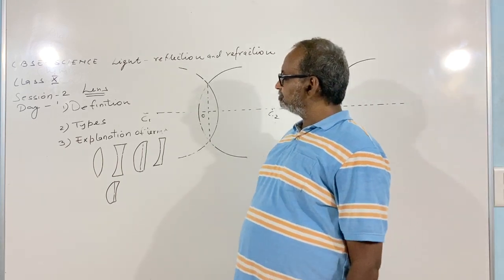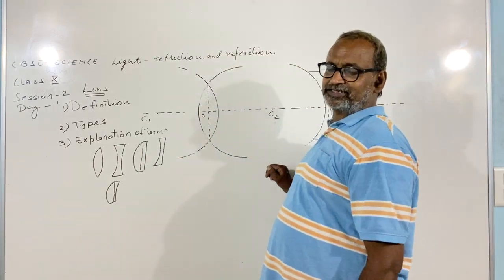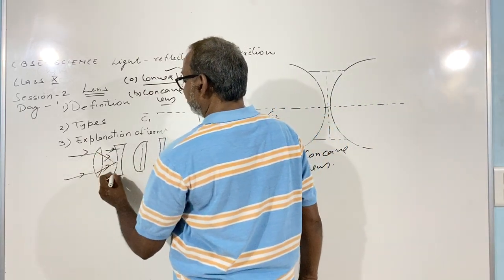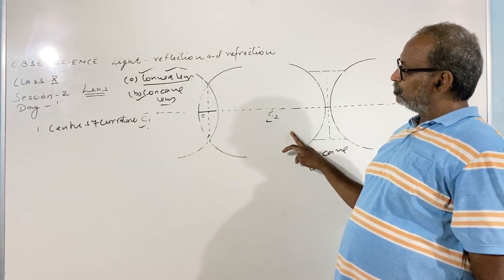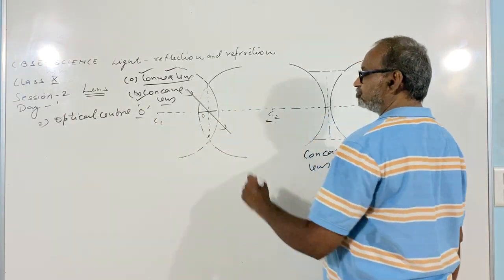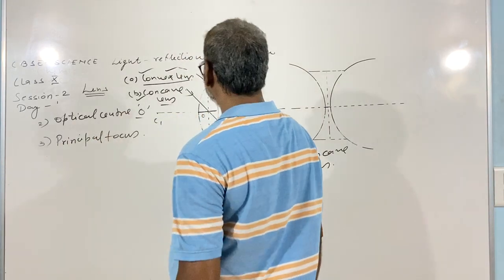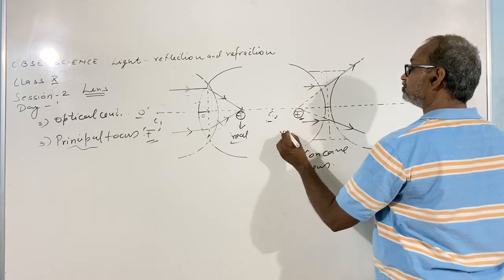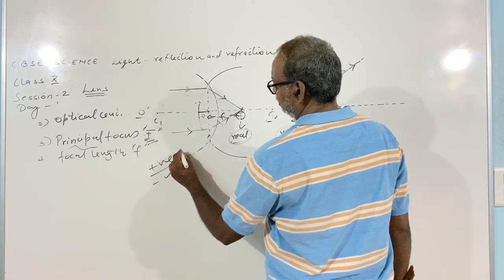Class 10th:Light: Lenses and Terms related to lens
Introduction to Lenses and Terms related to optical lenses.